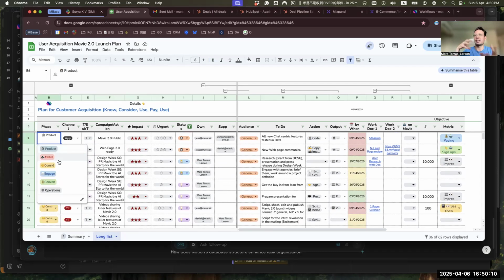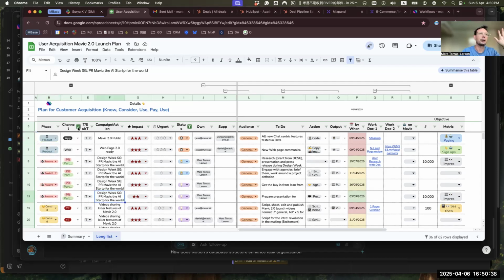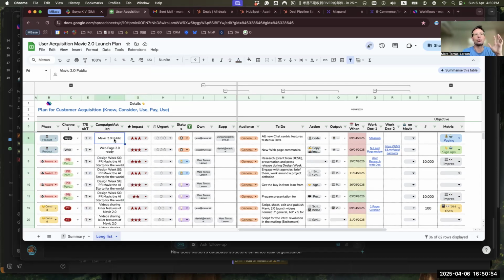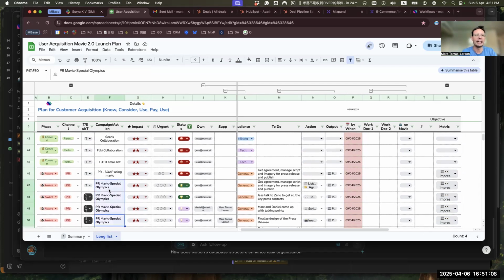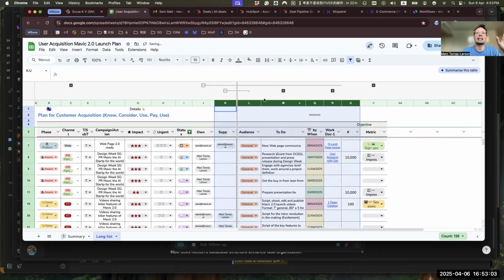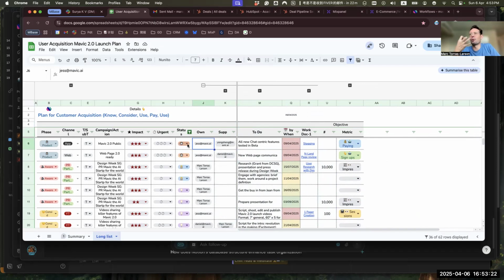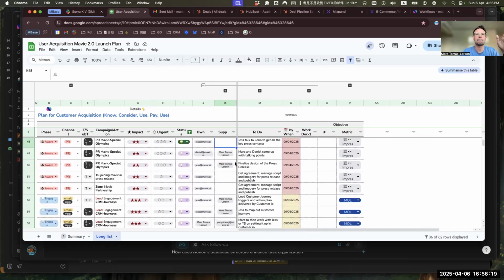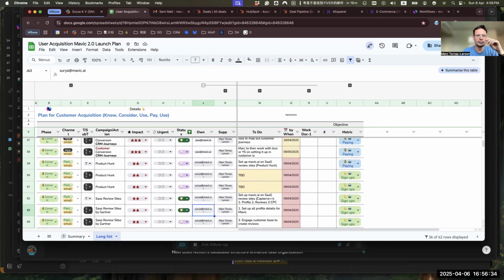2025 04 06 Update on Marketing Tracking Sheet mavic ai